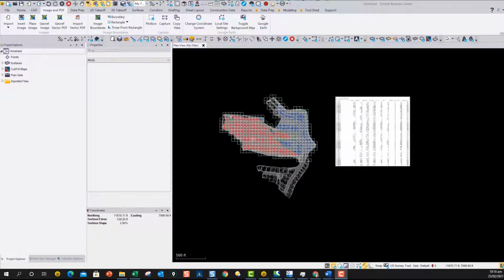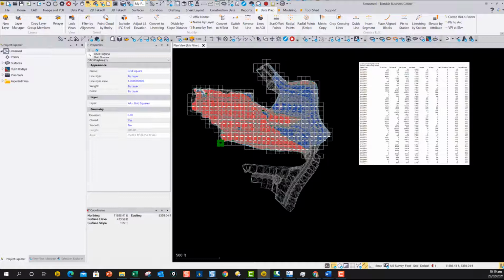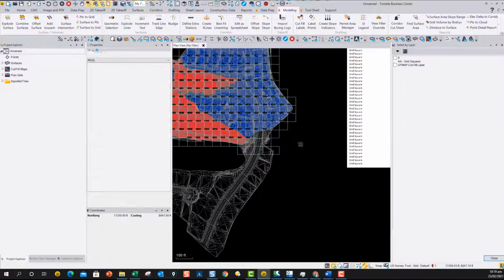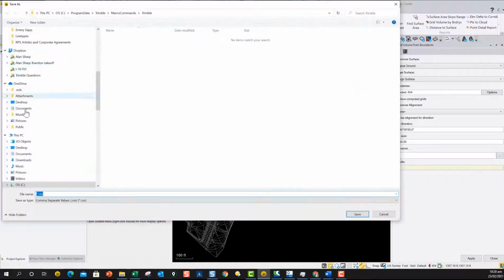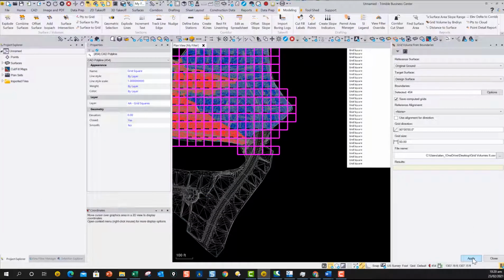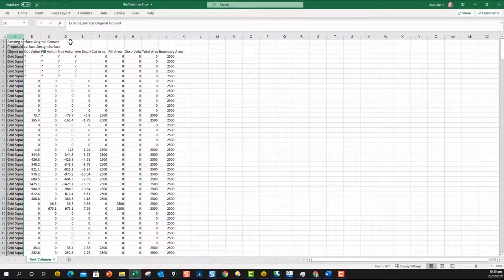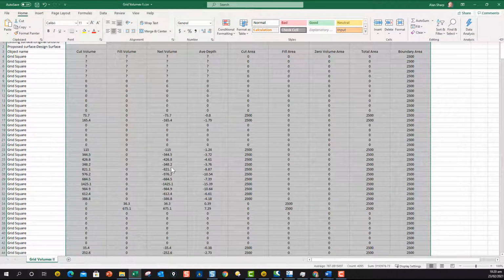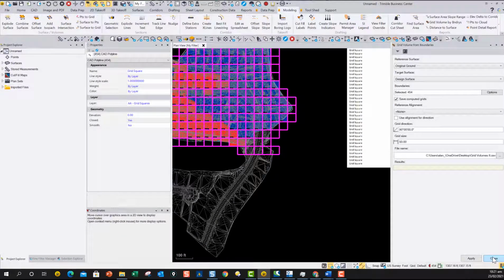TBC Help - Grid Volumes By Boundary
This video shows how to use the Grid Volumes Command in TBC along with the Matrix Copy command to create Grid Volumes for a pair of TBC Surfaces.